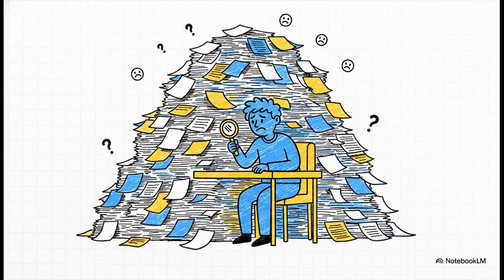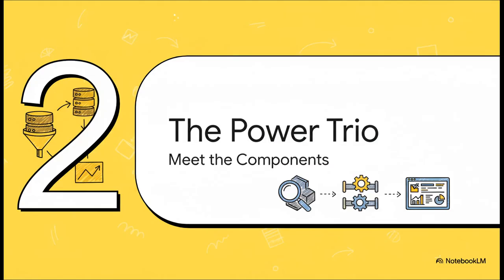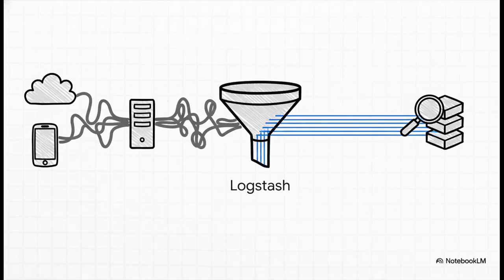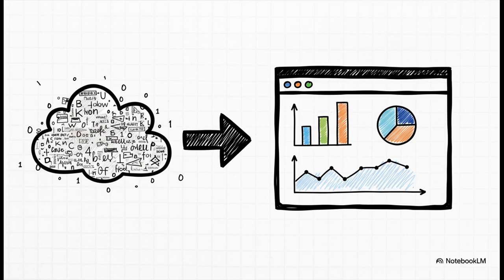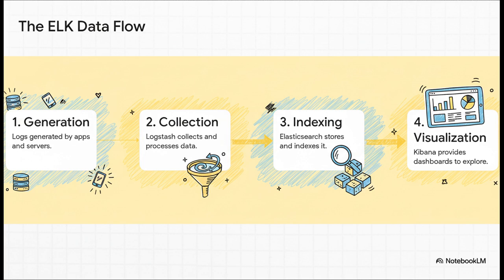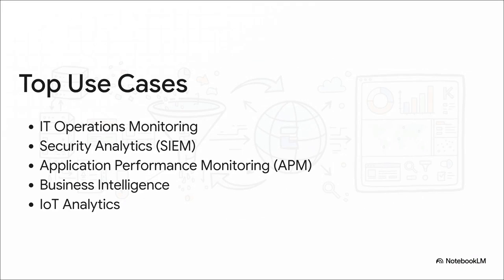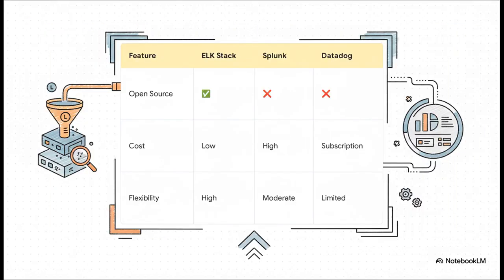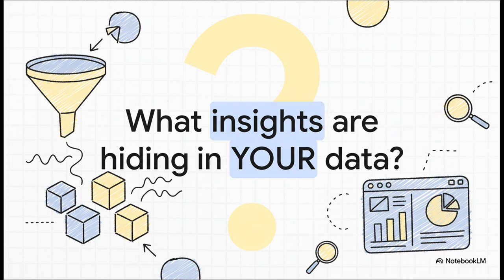The ELK Stack: Logging, Search, and Observability for Modern Systems | Uplatz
As systems become more distributed and complex, logs aren’t just records — they’re the backbone of debugging, monitoring, and security.
In this Uplatz explainer, we break down the ELK Stack, one of the most powerful open-source platforms for log analytics, search, and operational intelligence.

You’ll discover:

What the ELK Stack is and why it’s so widely adopted

The three core components:

Elasticsearch — distributed search and analytics engine

Logstash — data ingestion and transformation pipeline

Kibana — stunning dashboards and visualizations

How logs, metrics, and traces flow through the ELK ecosystem

Why Elasticsearch is ideal for:

Full-text search

Real-time querying

Large-scale indexing

How Logstash handles:

Parsing

Filtering

Transformations

Enriching log data

How Kibana brings everything to life with:

Graphs

Heatmaps

Dashboards

Alerts

Popular extensions and alternatives:

Beats for lightweight data shipping

OpenSearch as an AWS-backed fork

Fluentd / Fluent Bit

Real-world use cases:

Application monitoring

Security analytics

Log correlation and incident response

Infrastructure visibility

Business intelligence from log data

Why ELK remains the backbone of DevOps, SRE, SecOps, and platform engineering teams

The ELK Stack transforms raw logs into actionable insights — helping teams understand system behavior, troubleshoot issues, and ensure reliability at scale.